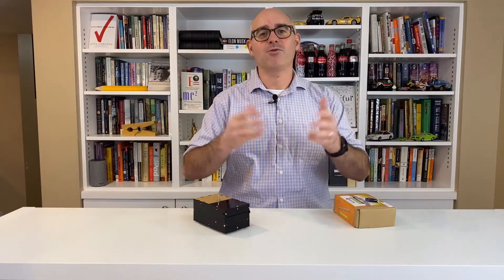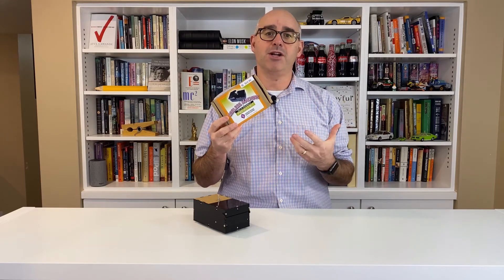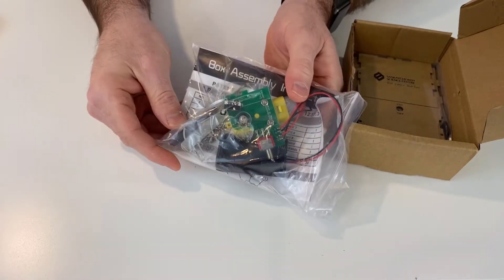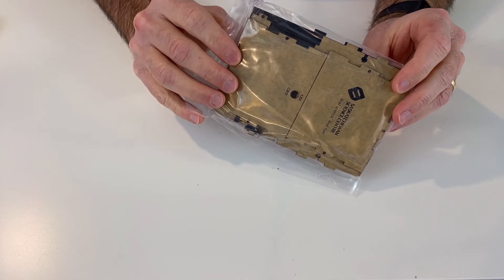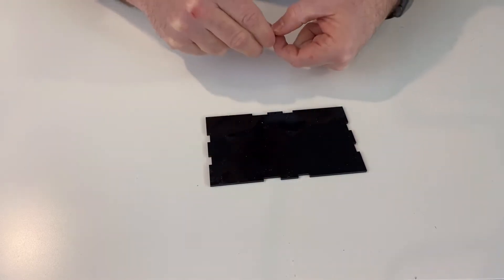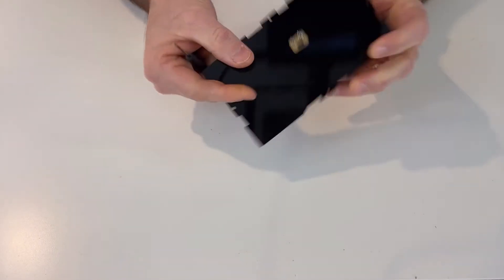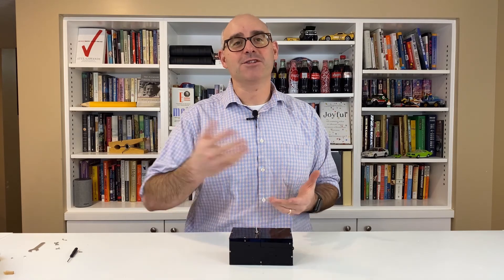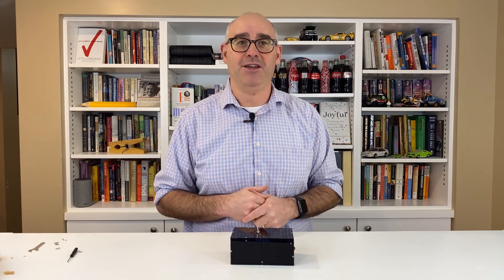Science At Home - Make A Useless Machine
The Maker movement incorporates everything from costumes to woodworking and architecture to electronics. We often celebrate those who create the most incredible and amazing projects - but sometimes the truly incredible projects are those that are fun and help get people hooked on making.

At the Atom + Geek Science Shop, we have a Maker kit that is uniquely Saskatchewan - the Useless Machine! Follow along as Ryan builds a Useless Machine!

Buy your own at the Atom + Geek Science Shop in the Saskatchewan Science Centre, or click the link and buy online!